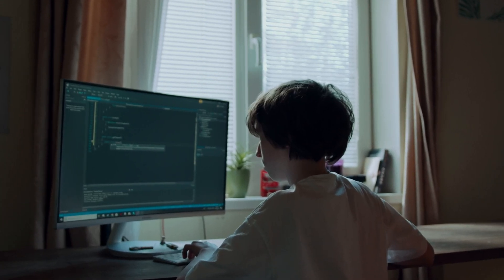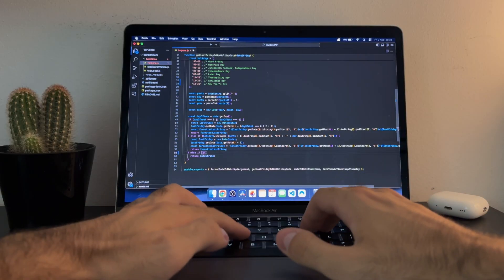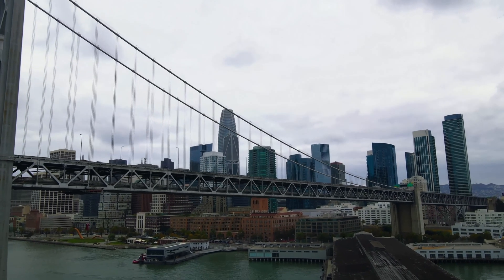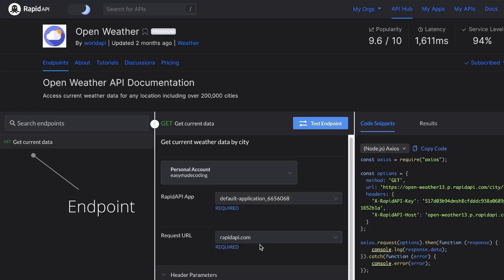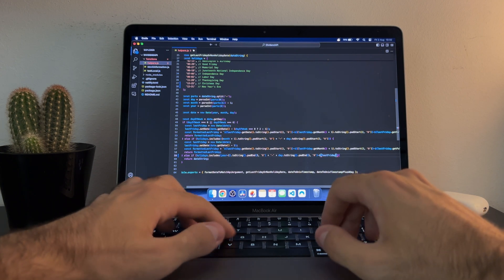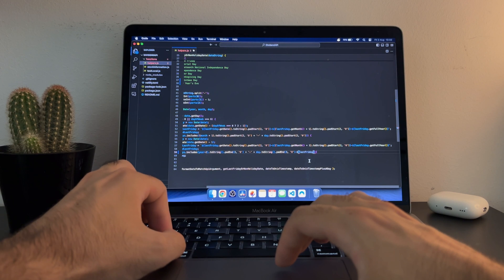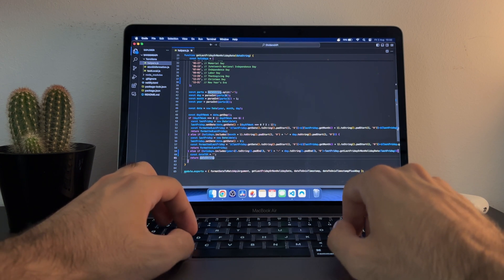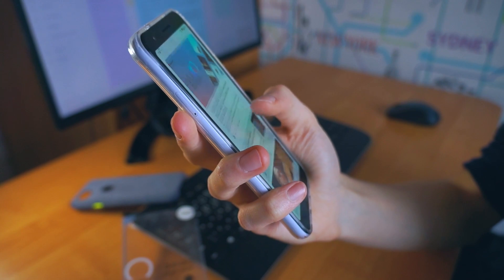Coding Vlog - My Obsession With APIs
I did not understand what an API is from the get go. The moment I finally grasped the notion was at my first job, 1 year after finishing university. I hope that this video right here will shorten this long learning curve I had to go through.

Don’t forget to share your experiences with APIs in the comments below! Happy coding!